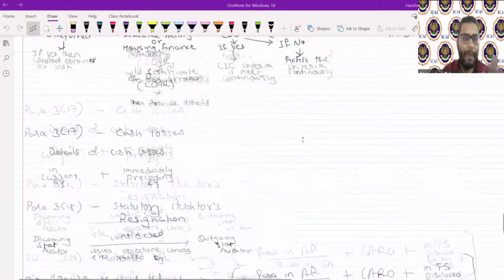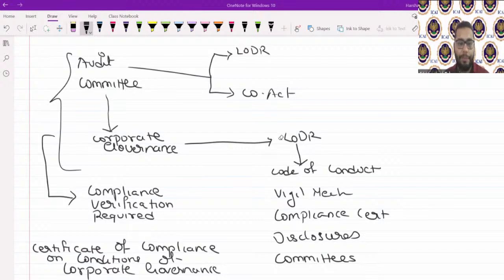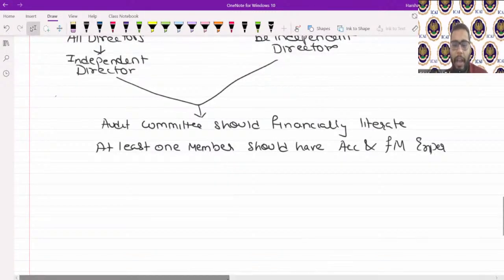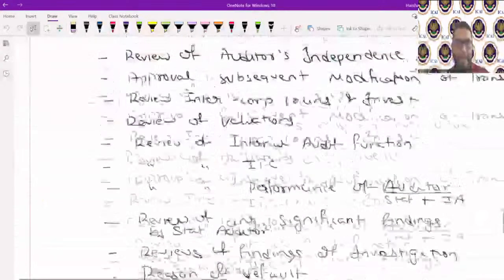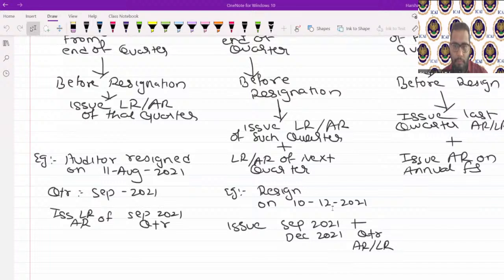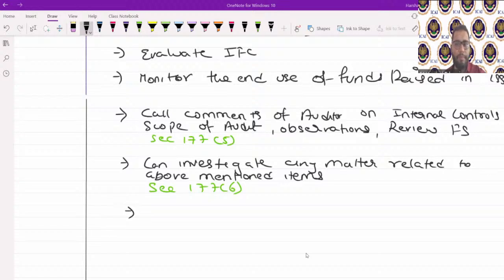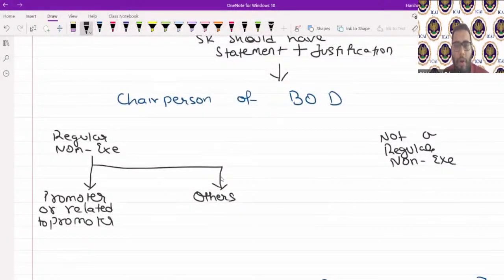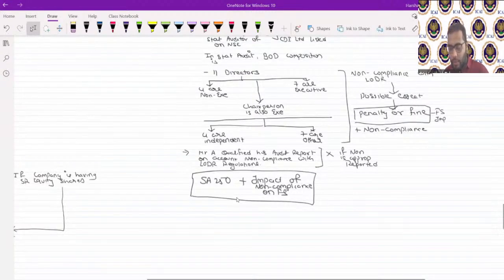Final Paper 3 AAPE | Topic: Ch-7:Audit Committee & Corporate Governance|Session 1 |01 April, 2022